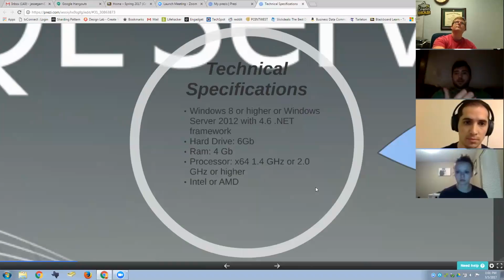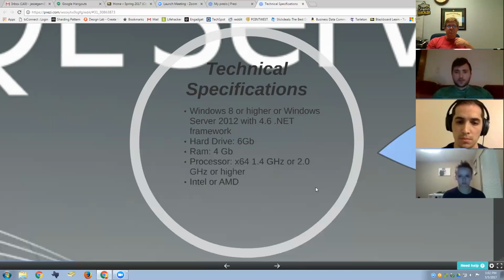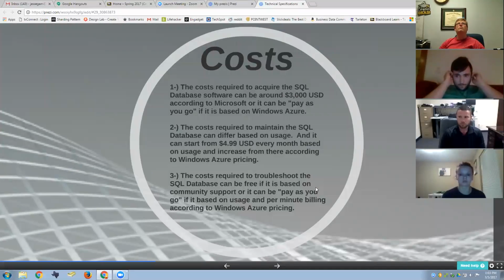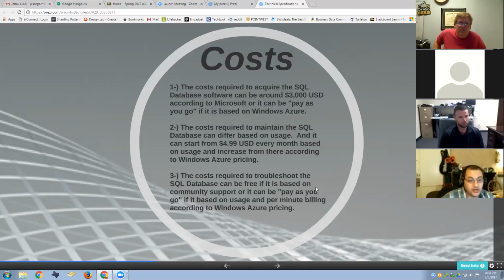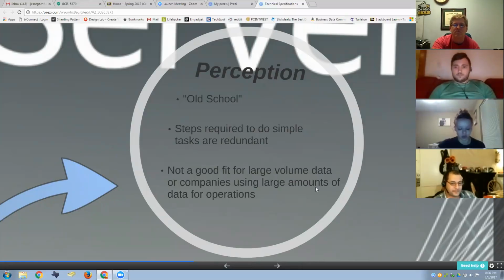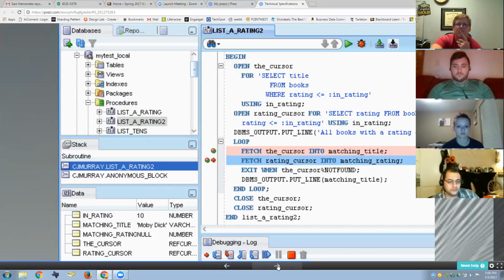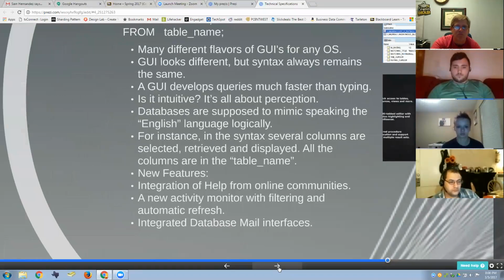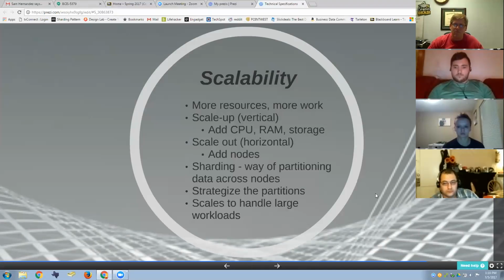Group 1: SQL Server